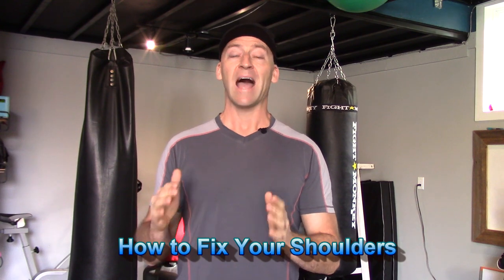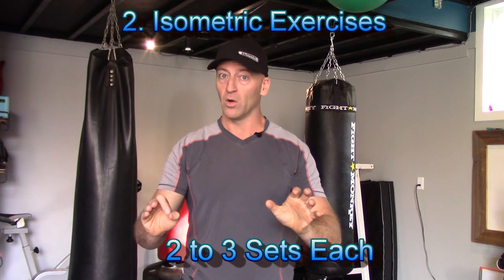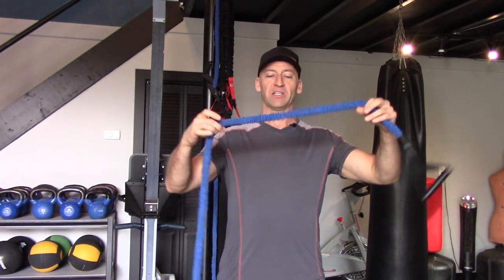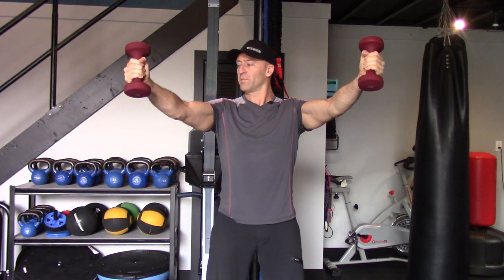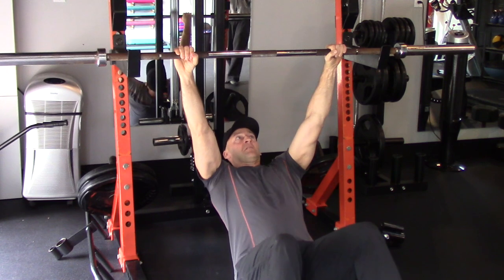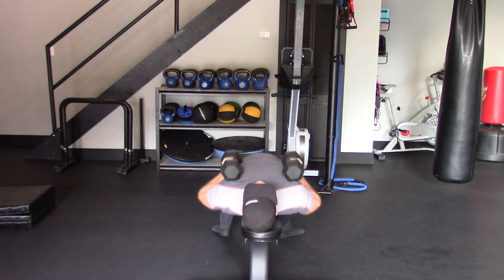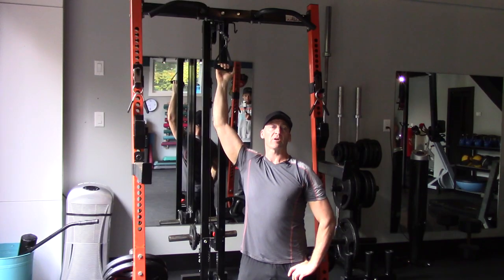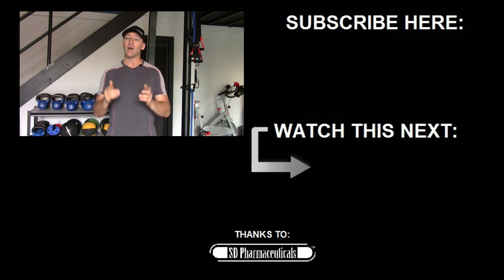How To Fix Your Shoulders (Cure Shoulder Pain)- Corrective Exercise Progressions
In our modern society, rounded forward posture is becoming more and more common. It seems that the more advanced technology becomes, the more sedentary we as humans become. Whereas physical activity used to be a natural part of human life, now we need to schedule time to go to the gym to stay in shape. Many people spend most of their days sitting at a desk, in front of a computer, in a car, on the bus, or in front of a TV... and often when we do get to the gym we focus on the "mirror muscles" (Chest, biceps, abs, etc) and tend to neglect the posterior chain.

This can lead to shoulder instability and pain, which is what this video addresses.

I hope you found this helpful. If you have any questions or comments post them below.

Stay Strong,